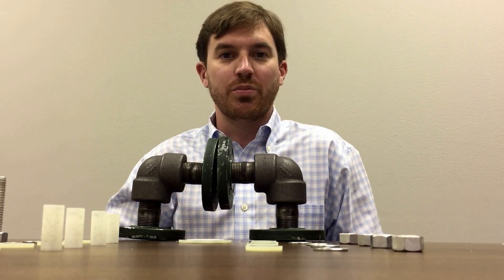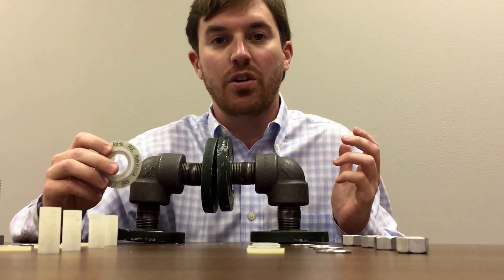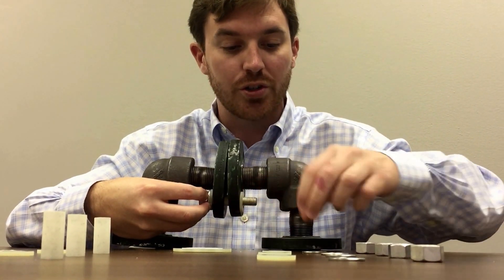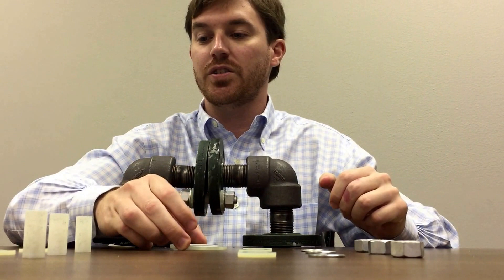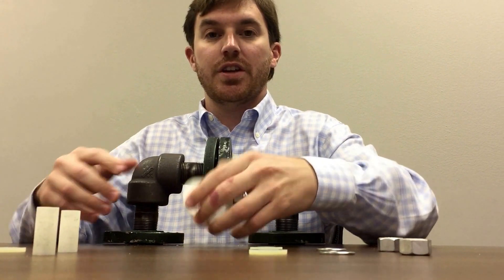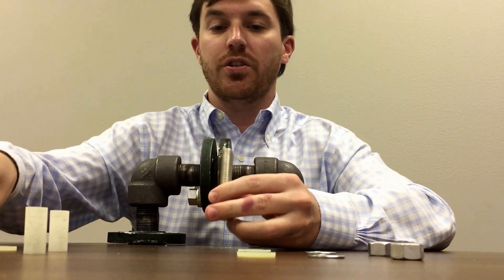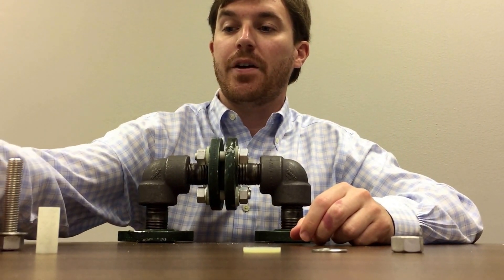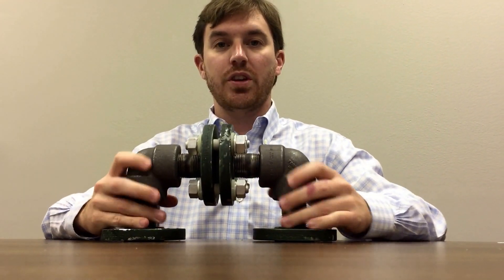How to Install a Flange Isolation Kit by John Broussard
Pipeline Products Specialty Company demonstration video of how to install a flange insulation kit.

for more products in the pipeline market.

Specification:
1” ANSI 150 Type F APS Trojan FLANGE ISOLATION KIT
GASKET TYPE: F
MATERIAL: G10
THICKNESS: 1/8"
SEAL: PTFE Teflon
SLEEVES: G10
WASHERS: DOUBLE G-10 AND ZINC PLATED CARBON STEEL BACKUP WASHERS